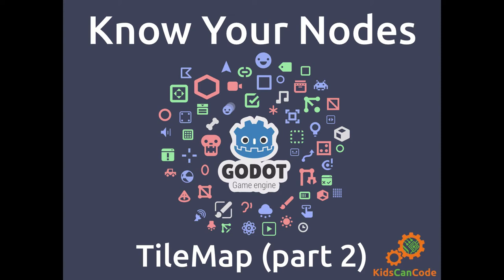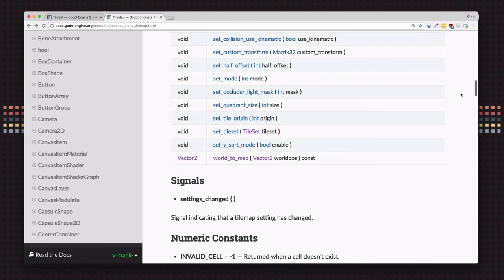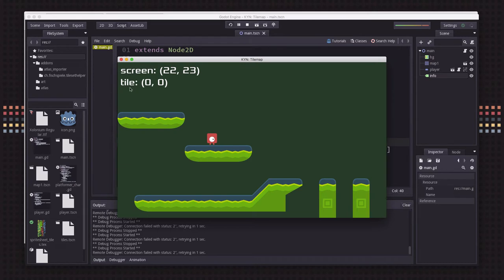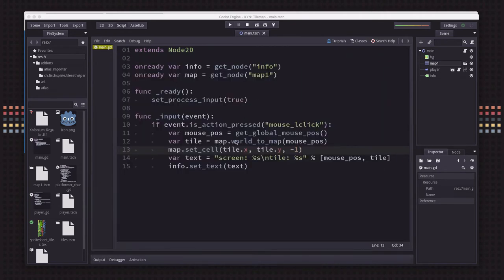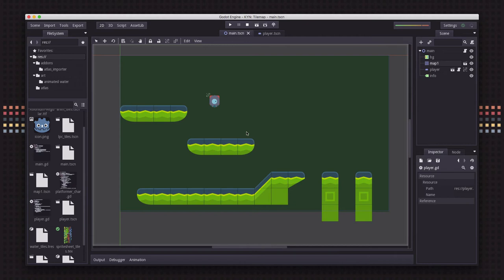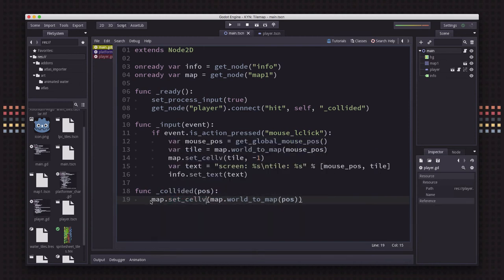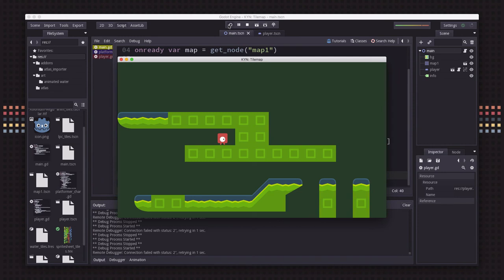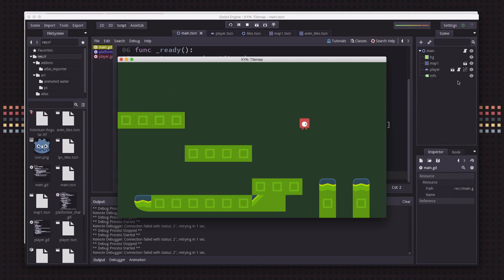Godot Engine - Know Your Nodes: Tilemap (part 2)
Continuing to explore the TileMap node - this time how to interact with your map via code, so you can get and even change your map's tiles during gameplay.

for title image.